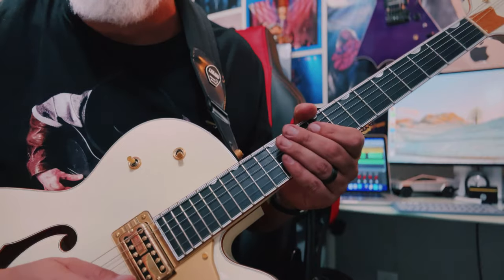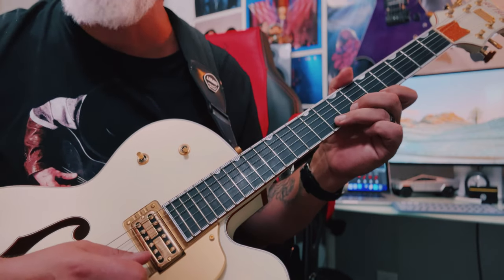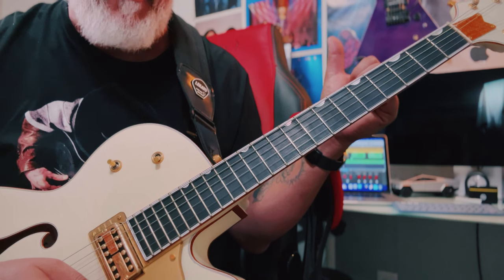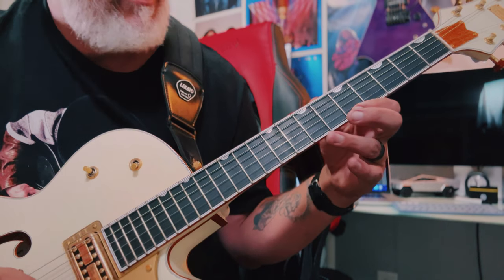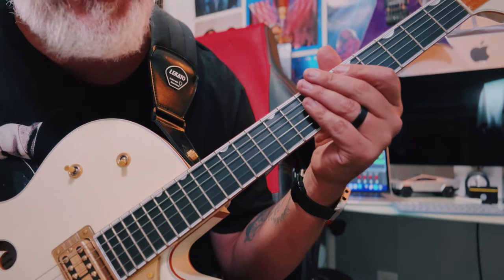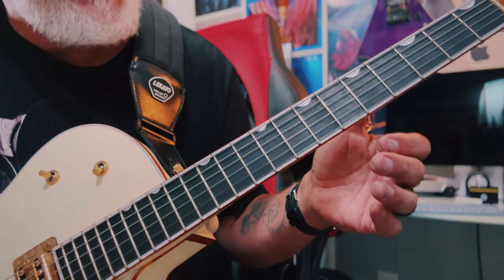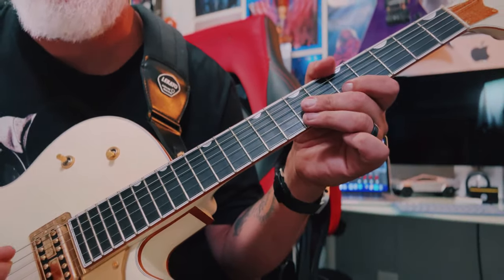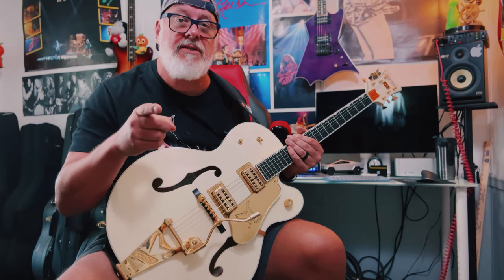15 Must-Know Guitar Techniques! Mini-Clinic.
In this highly informative video you will dive deep into the world of guitar and uncover 15 must-know skills that every guitarist should master. Wether you're a beginner looking to kickstart your guitar journey or a seasoned player wanting to refine your skills, this video has you covered.

This Channel Supports THE SONGBIRD FOUNDATION - Providing Guitars and Lessons for Underprivileged Children

Check out this cool gear...

My Gretsch White Falcon Guitar:

My Favorite Electric Strings:

My Favorite Acoustic Strings:

My Favorite Guitar Picks:

My Favorite Acoustic Amp:

My Guitar Book: